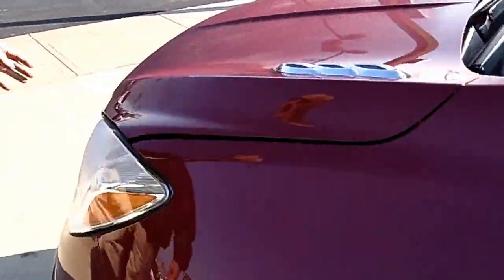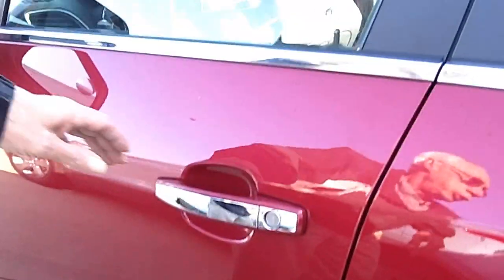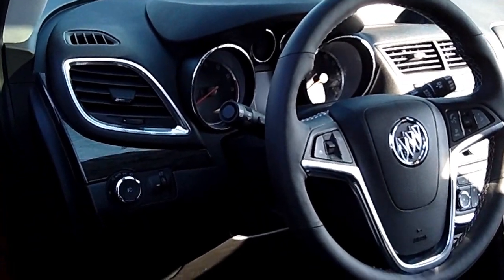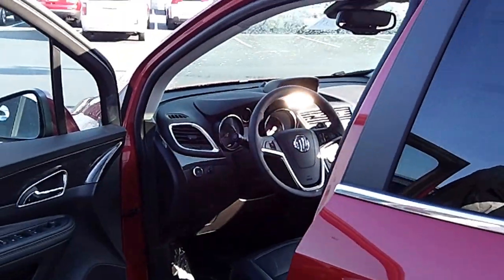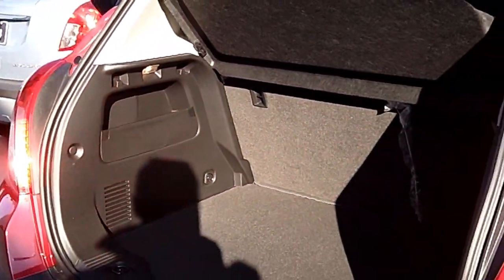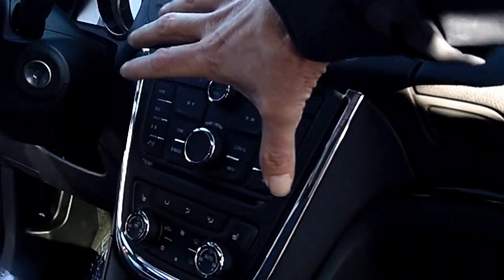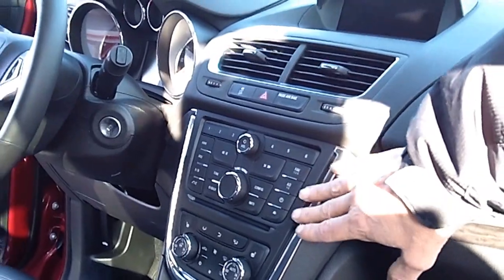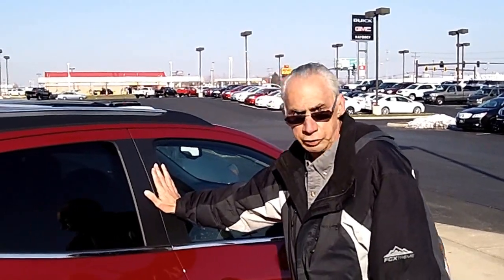2013 Buick Encore Haydocy Automotive Columbus Ohio 43228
Haydocy Automotive Introduces the 2013 Buick Encore. The luxury crossover with premium materials, ingenious design, flexible storage and purposeful technology. It's like we knew exactly what you were missing in a crossover, and created the versatile Encore for you. When it comes to design, the 2013 Encore is one of a kind. It's sculpted, elegant, nimble, efficient and luxurious, all at the same time.